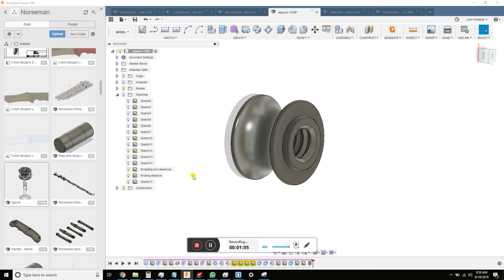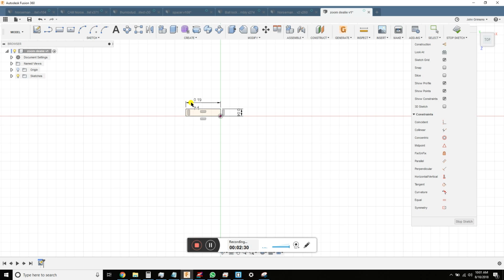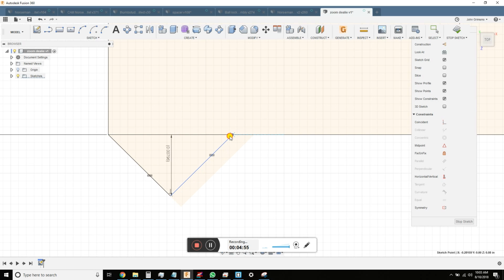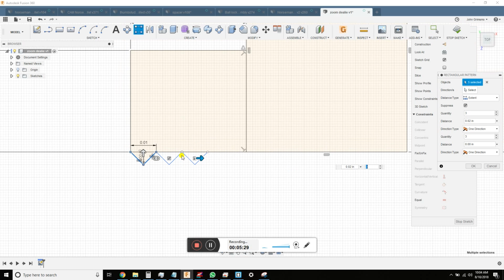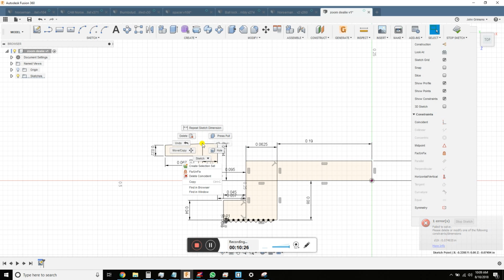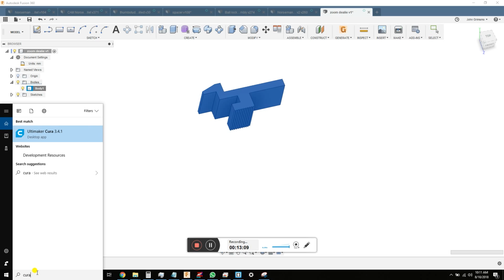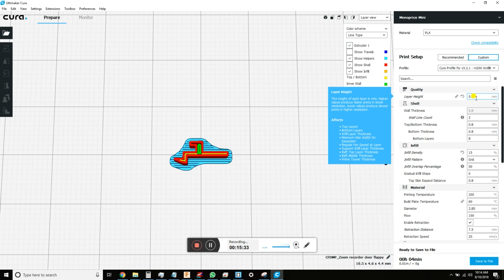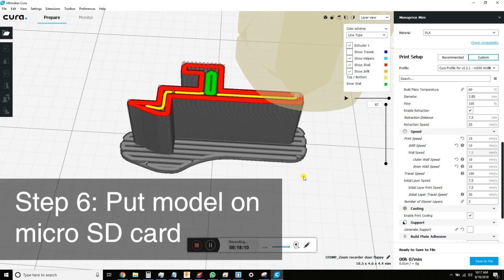How to 3D print a small part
A small part on our Zoom F1 recorder broke! But we can fix it, Grimsmo style! In other words, with a 3D printer. In this video John gives a tutorial on what programs to use to draw up a design for the 3D printer, and how to use them (along with a measuring tool), in order to print a solution to your problems.